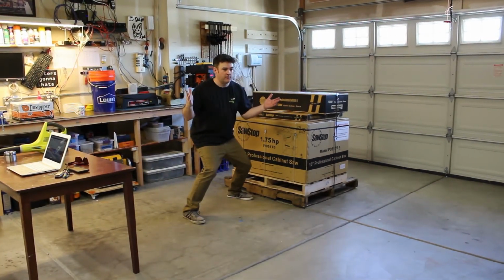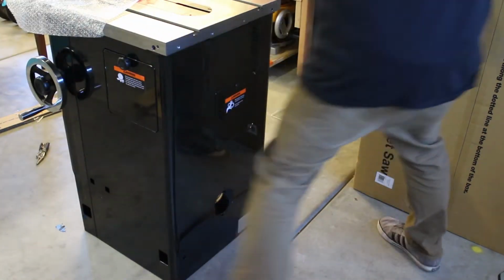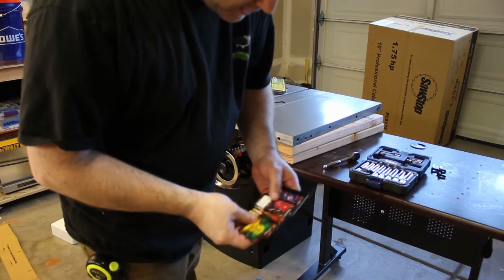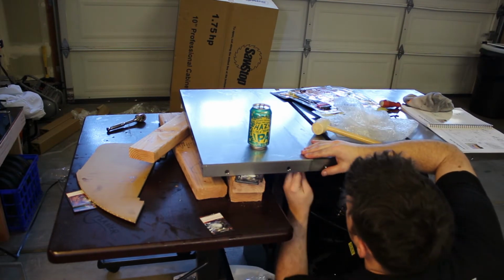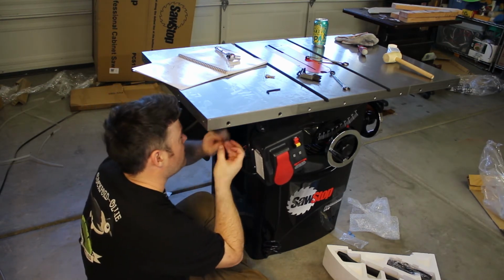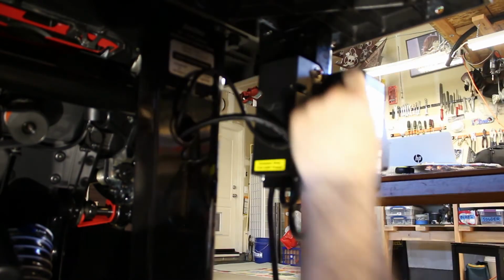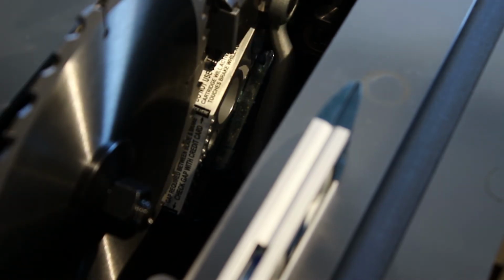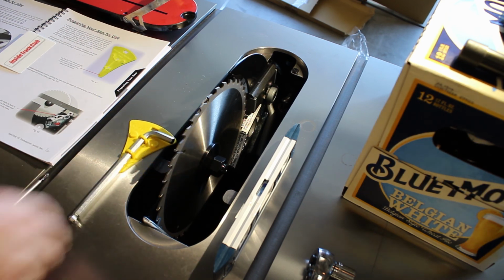Unboxing and Setup: Saw Stop PCS 175 (pt 1 of 2)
Part 1 of the unboxing and setup of my SawStop PCS 175.